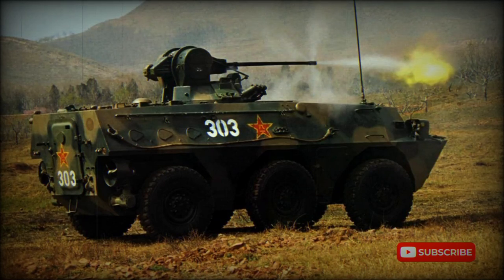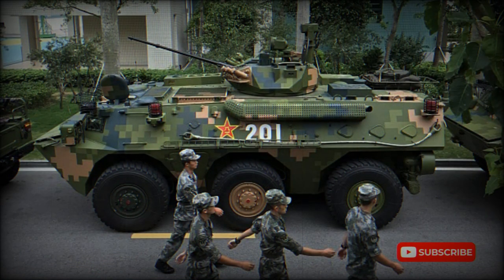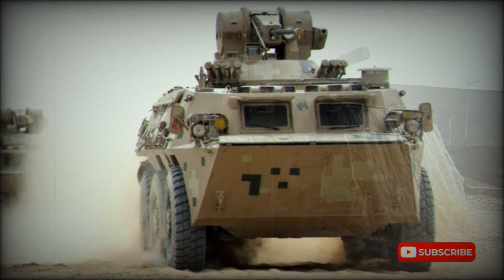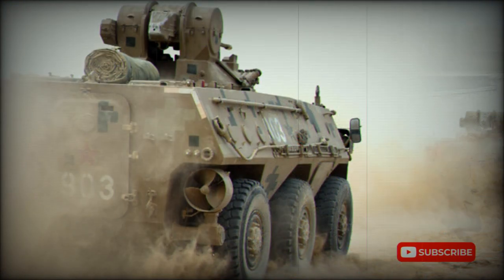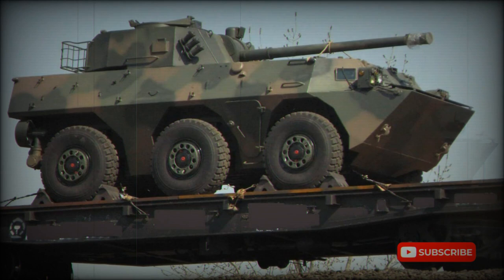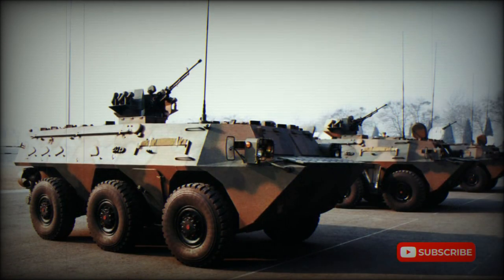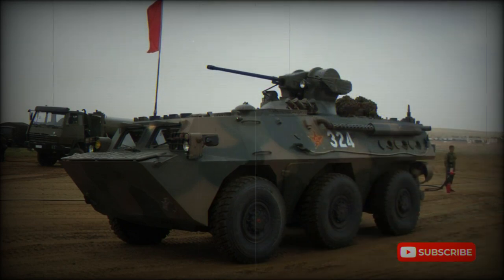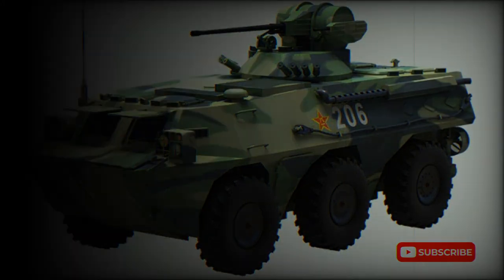Type 92 Armored personnel carrier (China)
The Type 92 (industrial designation WZ 551A) armored personnel carrier was first revealed as a prototype by NORINCO in 1986. At that time many observed that the overall design resembled that of the French Renault VAB but subsequent investigations have shown that although there may have been some French influence the Type 92 has many differences in overall dimensions, weight and many other aspects. Vehicle entered service with Chinese Army in 1997 and is used in large numbers. This armored personnel carrier has also been exported to Bosnia, Pakistan and Sri Lanka.

   The overall layout and for mf the Type 92 follows that of the VAB. The base model APC is amphibious and armed with a single 12.7 mm heavy machine gun and can carry up to 11 fully equipped troops. These are some firing ports provided for the troops to fire individual weapons. Vehicle is fitted with NBC protection system.

   There is also a Type 92 IFV variant equipped with a 25 mm turret mounted cannon.

   The Type 92 APC is powered by a German Deutz BF8L413FC diesel engine, developing 320 hp. Vehicle is fully amphibious. On water it is propelled by two waterjets. This military vehicle can be airlifted by Il-76 or similar military transport aircraft.